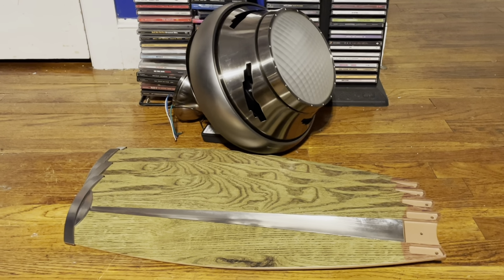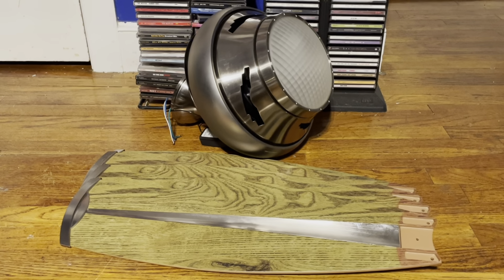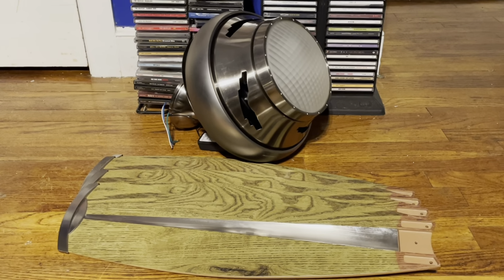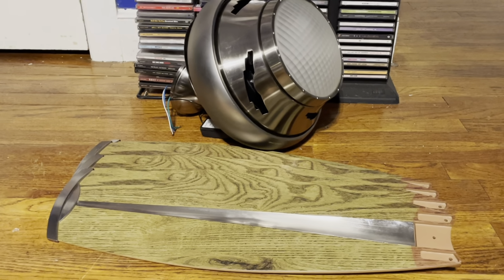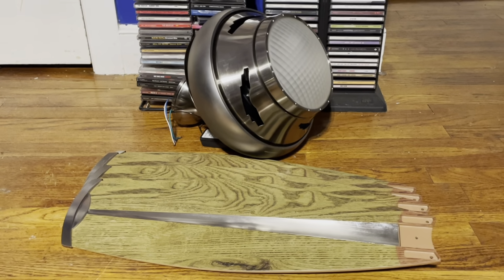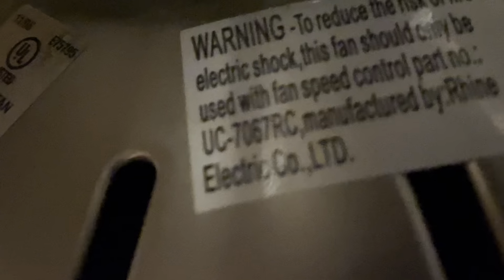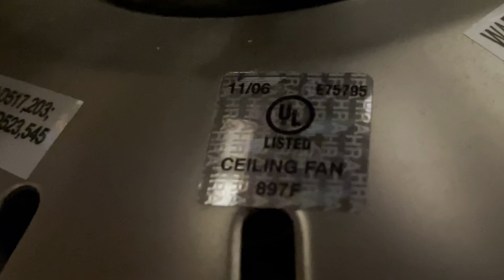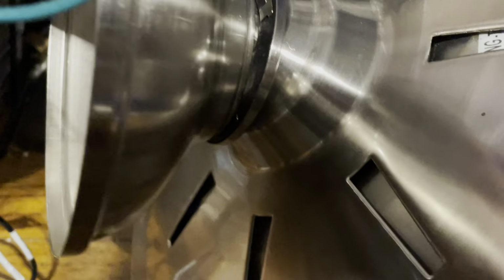NEW FAN: Hampton Bay Lake Alice Ceiling Fan 54”